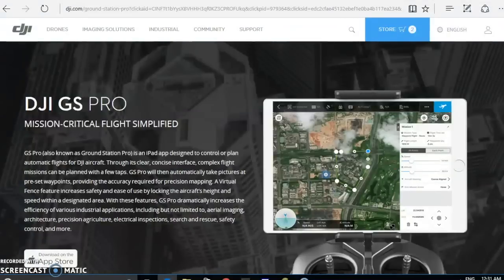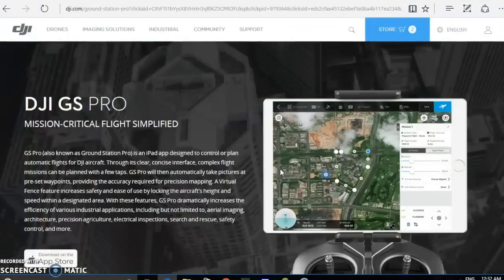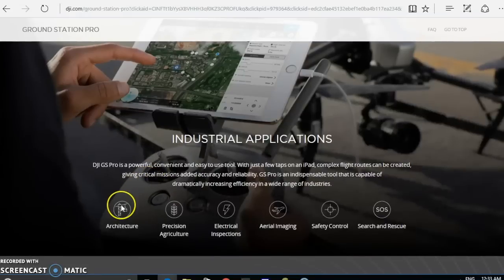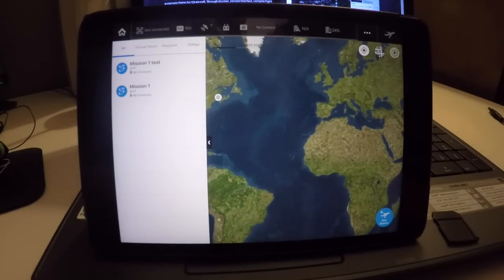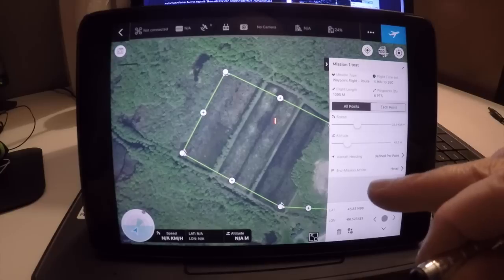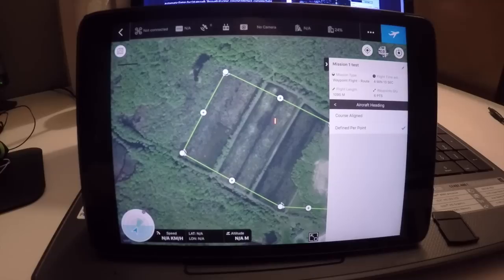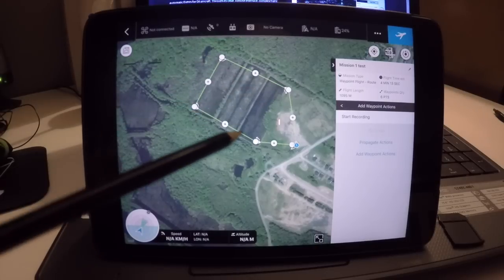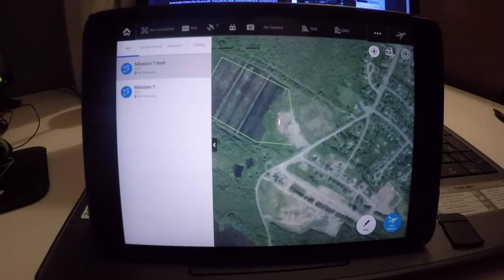DJI GS Pro App - First look!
First look at the DJI GS Pro app.